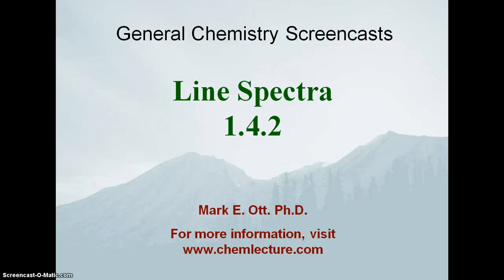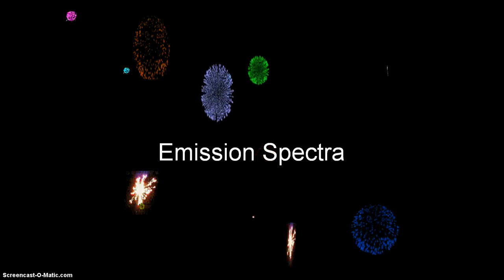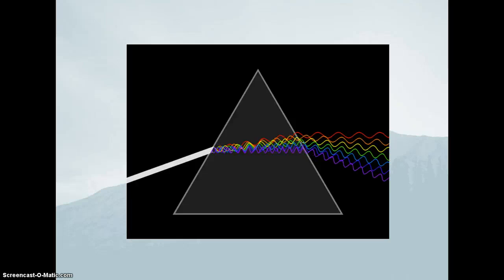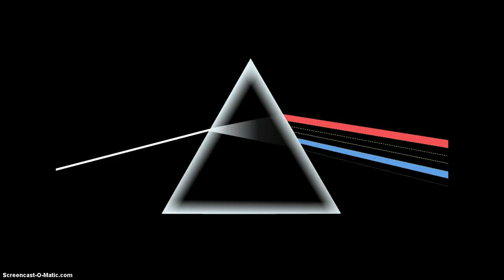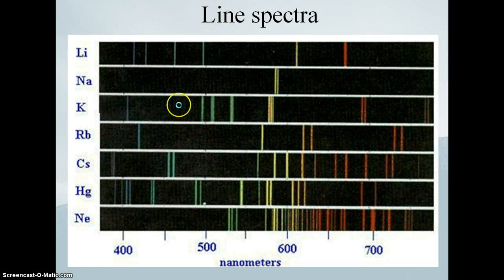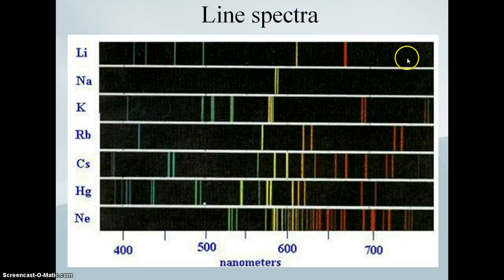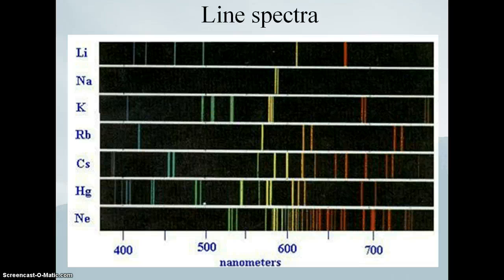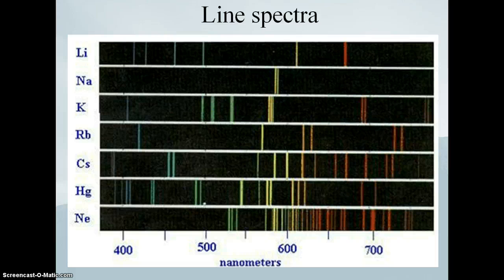Line Spectra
Line Spectra 1.4.2